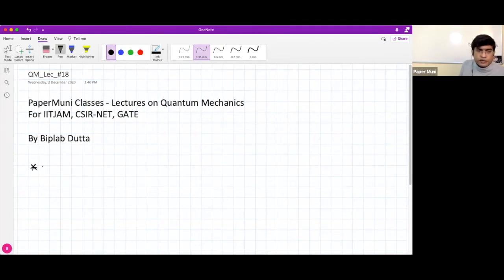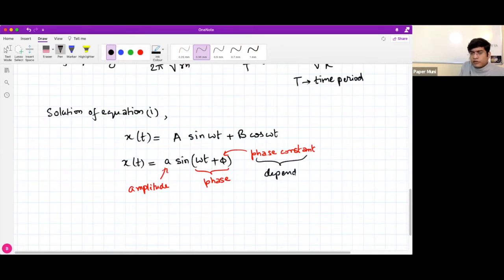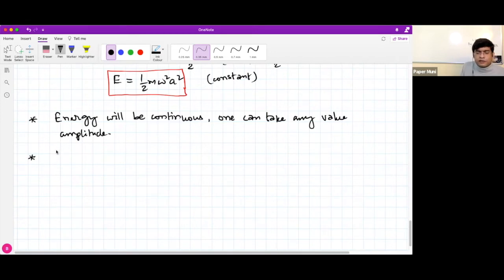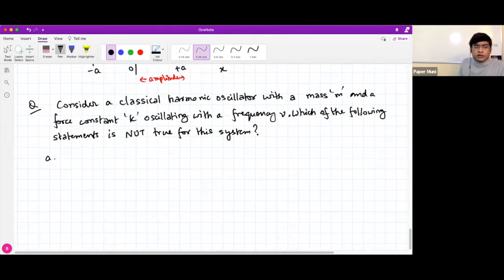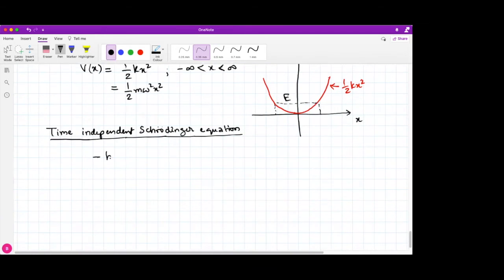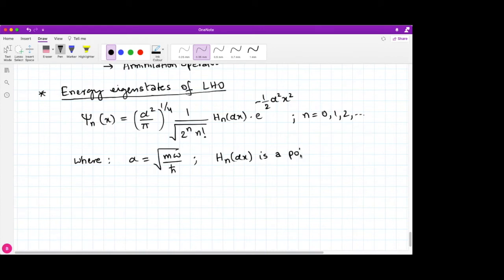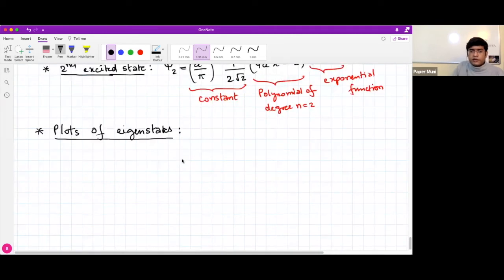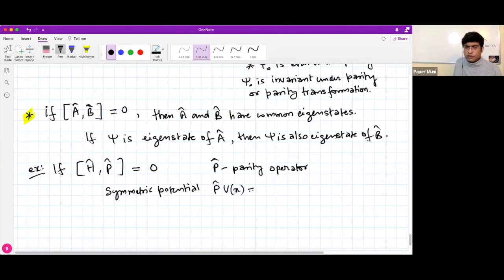Quantum Mechanics Lec18 - Linear Harmonic Oscillator in 1D | GATE | IITJAM | CSIR-NET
In this video, I first discuss classical linear harmonic oscillator and then discuss quantum linear harmonic oscillator, its energy eigenfunctions.